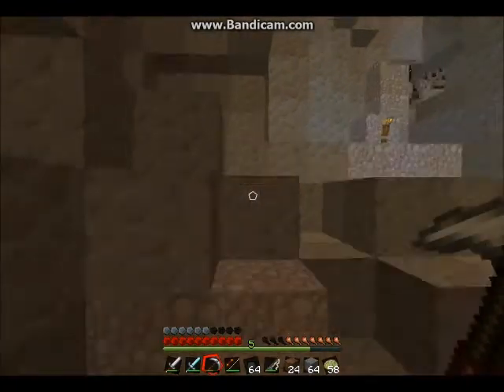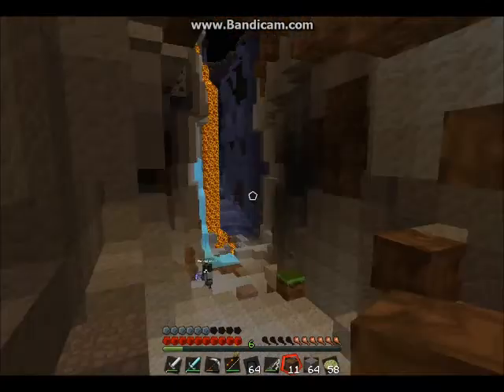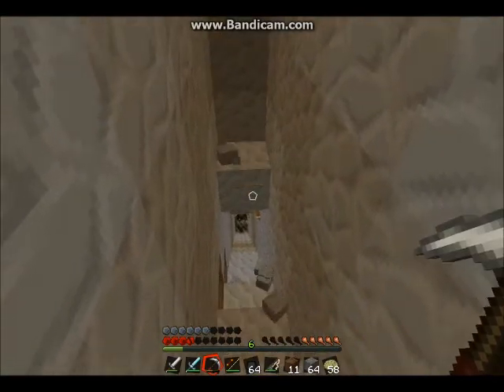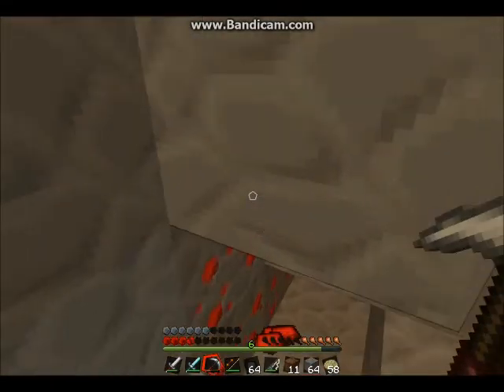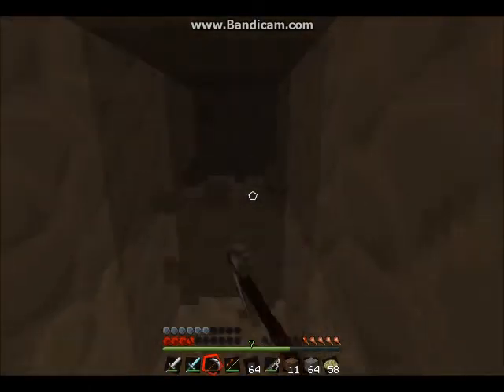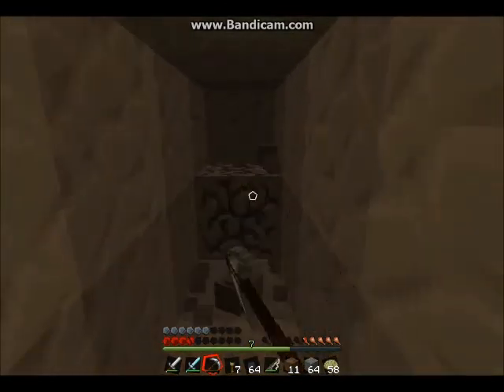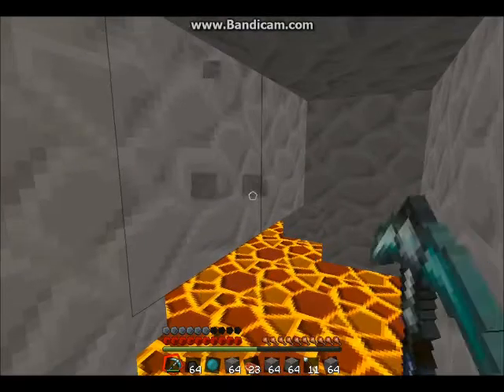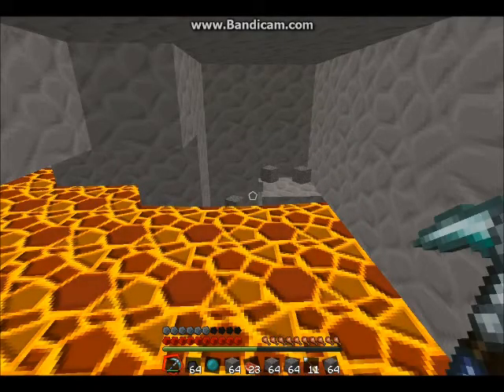minecraft un moded pt 32